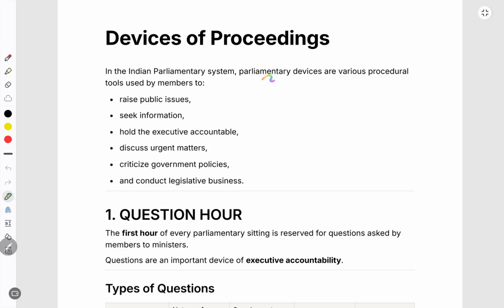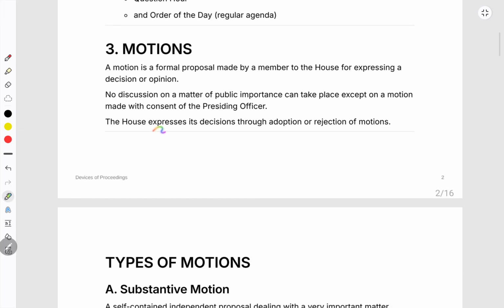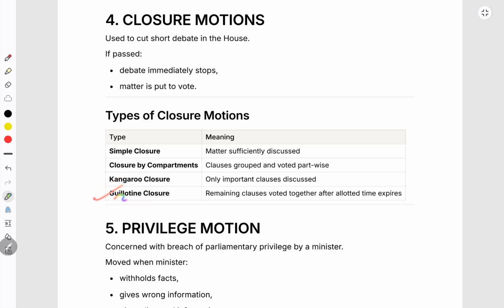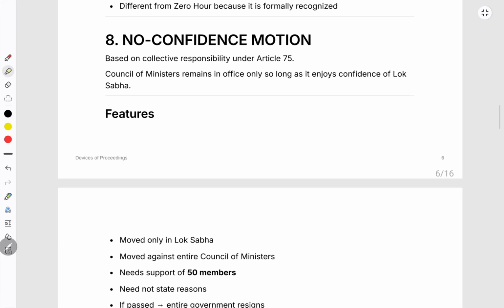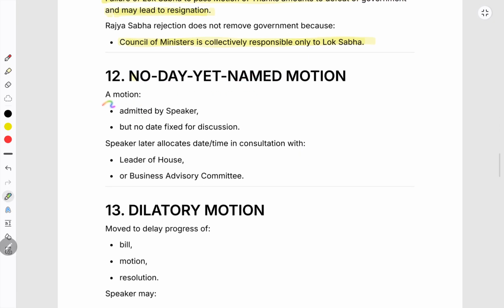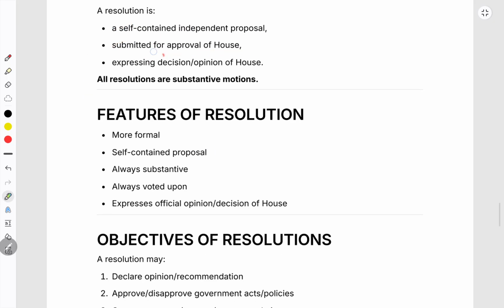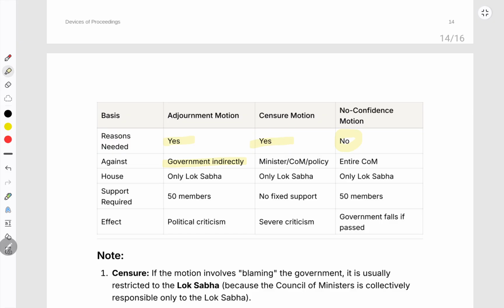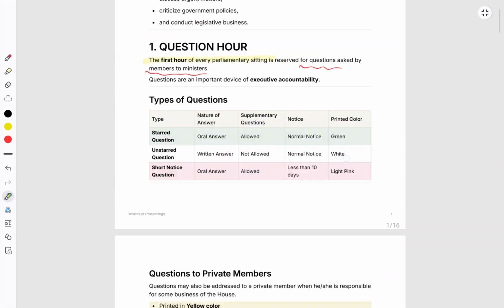Devices of Parliamentary Procedure | Complete Revision | Polity Series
Understand the complete topic of Devices of Parliamentary Procedure from Indian Polity in a simple and exam-oriented way.

In this video, we cover:

Question Hour
Zero Hour
Motions
Adjournment Motion
Calling Attention Motion
No-Confidence Motion
Censure Motion
Confidence Motion
Motion of Thanks
Point of Order
Half-an-Hour Discussion
Short Duration Discussion
Special Mention
Resolutions
Important differences & UPSC tricks

Perfect for:

UPSC Prelims
UPSC Mains
State PSC
SSC
Judiciary

Complete Laxmikanth-based revision with conceptual clarity and easy explanations.